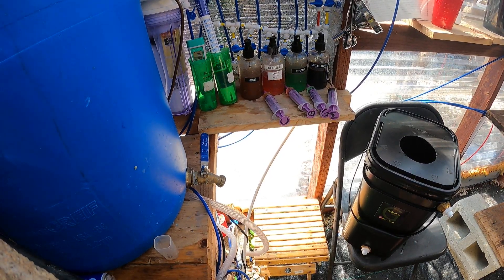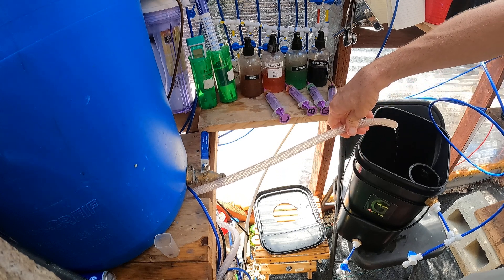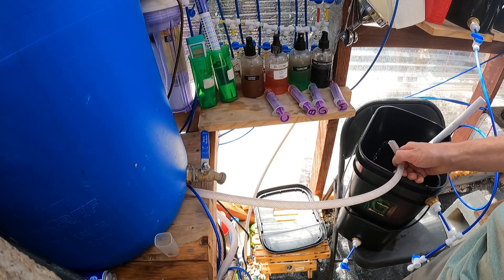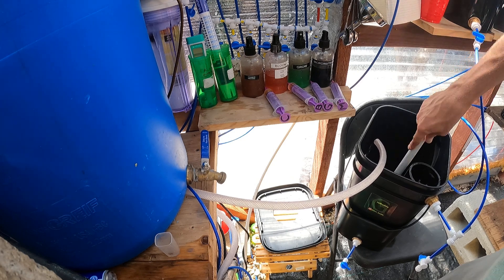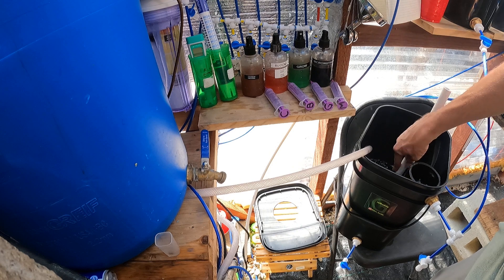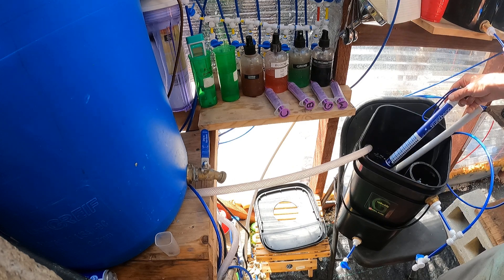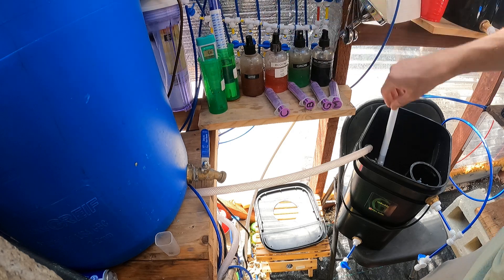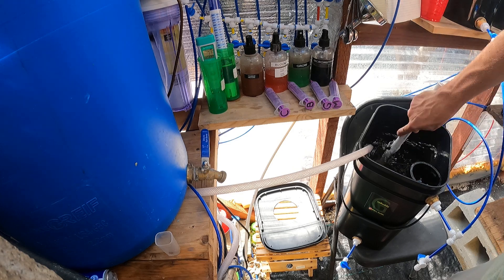SETTING UP GROBUDDY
Growing with the GroBuddy. Fully automated kratky-method bucket. autofilling buckets using gravity reservoir allow for a 100% electricity free way to grow hydroponics.

If anyone has the ability to use wikipedia please add GroBuddy as a method so we don't discourage people from using this method on larger plants. the current description doesn't give hope to someone wanting to grow much larger plants using this method so allowing them to know about the GroBuddy they will know its possible under the right conditions

The Kratky method is a passive hydroponic technique for growing plants suspended above a reservoir of nutrient-rich water.[1] Because it is a non-circulating technique, no additional inputs of water or nutrients are needed after the original application, and no electricity, pumps, or water and oxygen circulation systems are required.[2] The Kratky method has applications both for commercial food production and as a small-scale and low-maintenance technique for home growers.[3] It has been described as "the simplest hydroponic system."[4]

Plants are placed in net cups filled with an inert growth medium such as rock wool, expanded clay aggregate, sphagnum moss, or coconut coir.[5][6] The net cups are suspended above a reservoir of water containing essential nutrients in solution.[7] Only the root tips are allowed to touch the surface of the reservoir. As the plant grows and depletes the water level, a gap of moist air will form and expand between the water surface and the base of the plant. The roots in this gap become laterally branching "oxygen roots," and absorb oxygen from the air inside the container.[8] By the time the water level is fully depleted, the plant should be ready to harvest. Thus, in one growing cycle, no additional replenishment of water or nutrients is needed beyond the initial application.[9]
The method is named after Bernard Kratky, a researcher at the University of Hawaii, who first proposed the method in the journal Acta Horticulturae in 2009.[2] In the article, Kratky discusses using floating pallets for commercial food production. Multiple plants are placed in net pots on boards that float atop a shared reservoir, with support beams slightly underneath the water level. As water is depleted, the boards eventually come to rest on the support beams, providing an air gap to allow oxygen intake.[2] The Kratky method has also found popularity among home growers, and is often carried out on smaller scales in containers such as buckets and mason jars.[10] The technique is designed for leafy vegetables that do not consume large amounts of water, so the water supply does not need to be continually replenished.